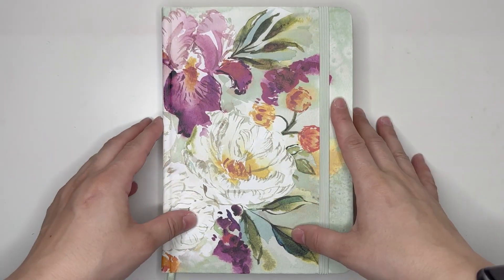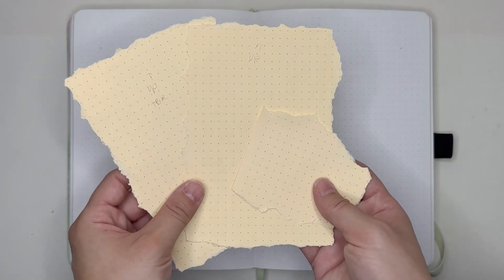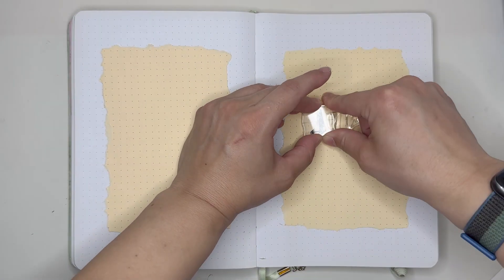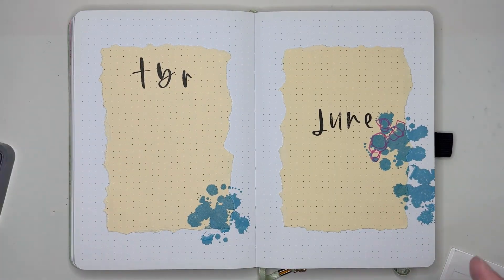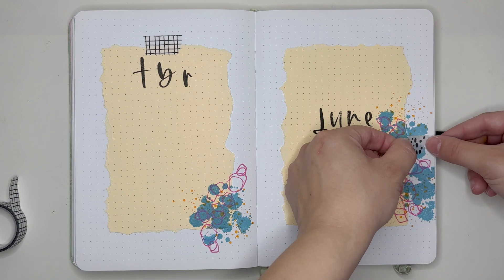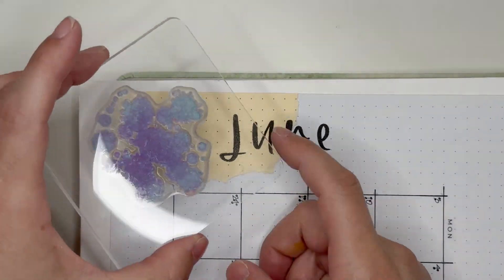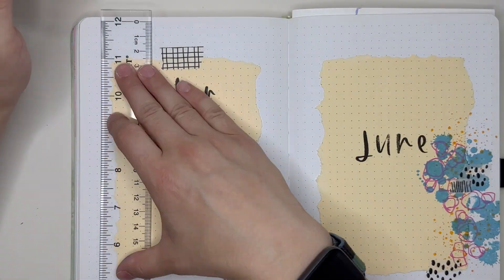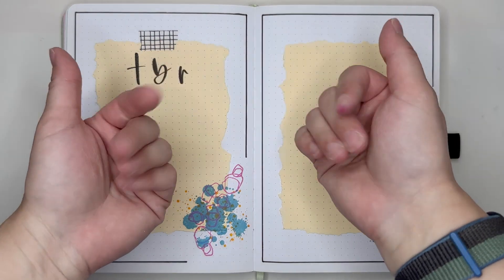Plan with Me | June 2024 | Reading Journal | Archer & Olive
Watch as I plan my intro pages for June 2024 in my A5 reading journal from Archer & Olive!